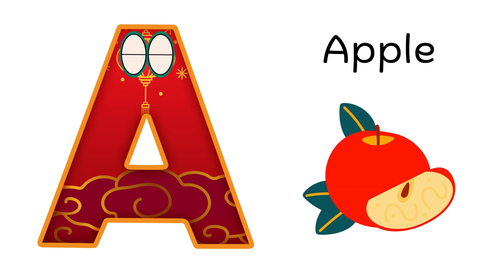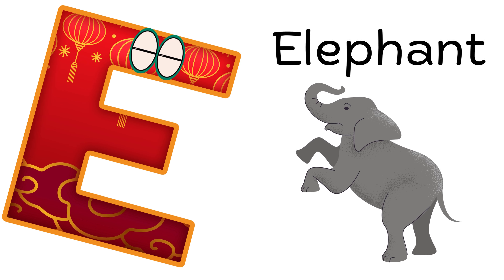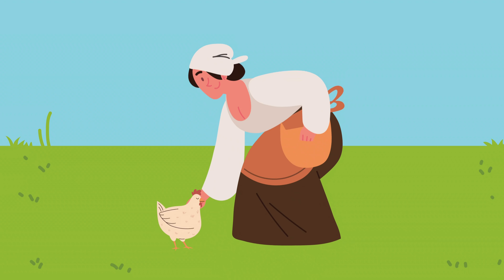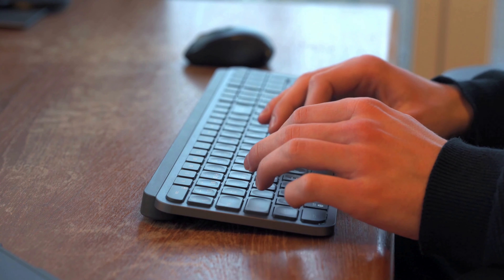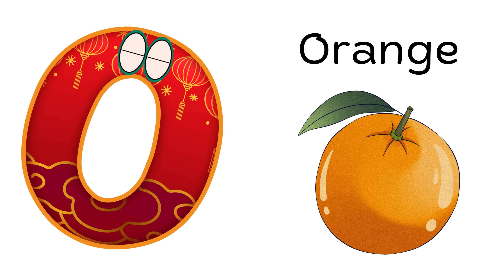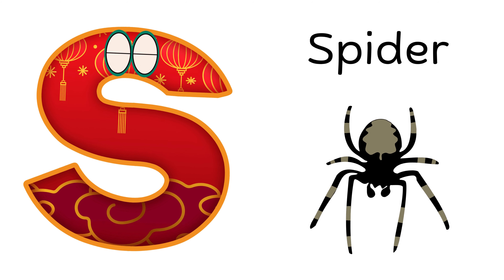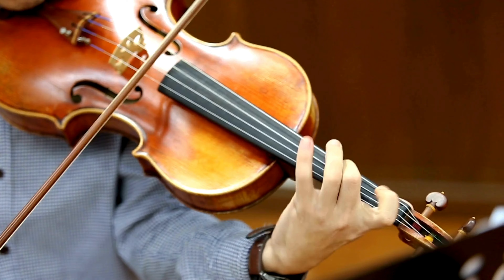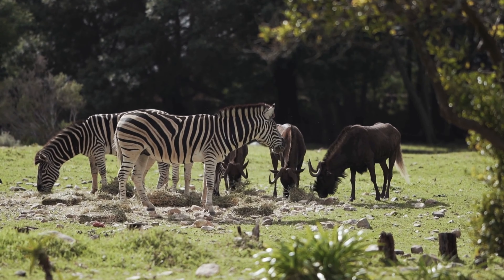Alphabet Phonics Song | ABC Song + More Nursery Rhymes & Kids Songs by Little Star Tv